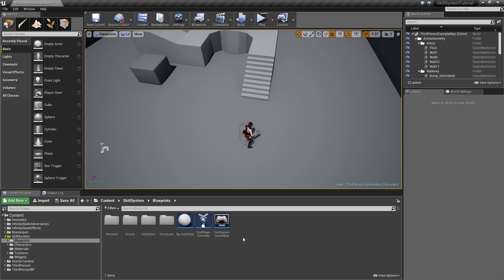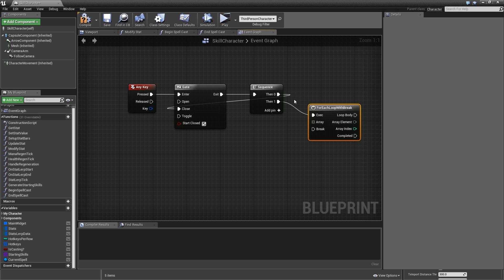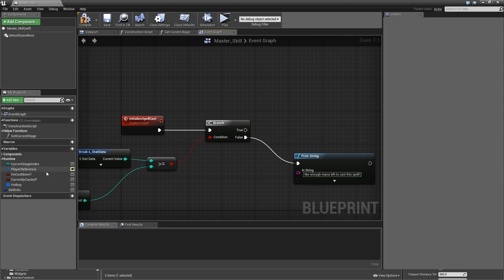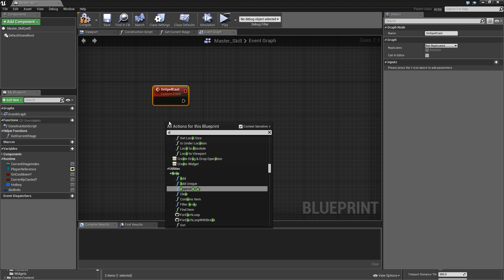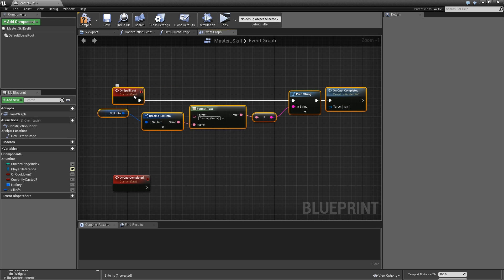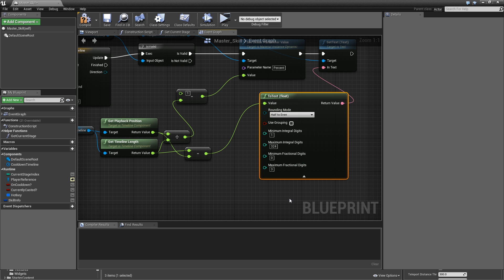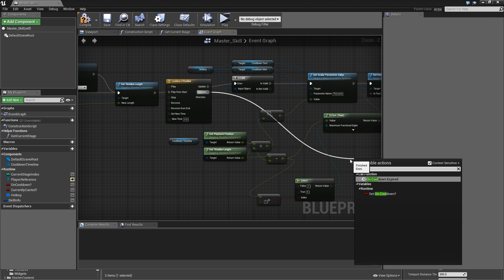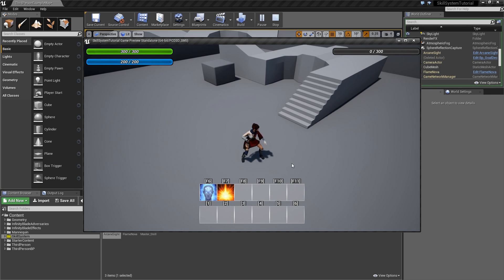[Eng] Ability/Skill Tree System: Adding Casting and Cooldown Functionality #09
Video Description:
In this episode we implement the core functionality of both casting spells and handling their cooldowns. We add a timeline to display the expiring cooldown and update a circular progress bar as well as a text to achieve the effect you see in most mmorpgs or mobas. Further we deal with pressing a key to use the spell assigned to it.